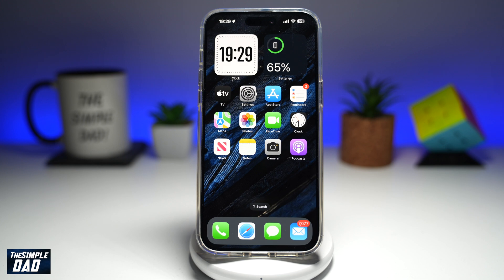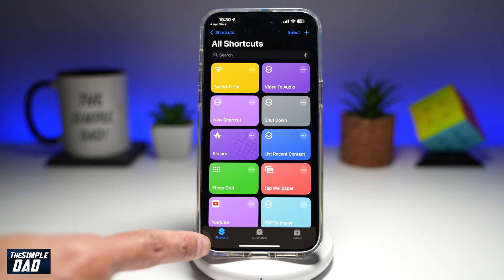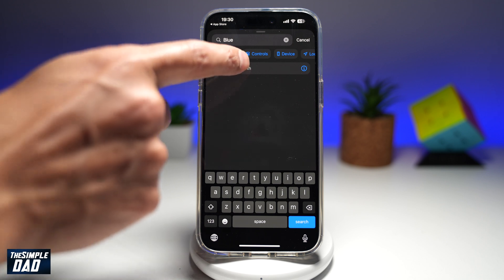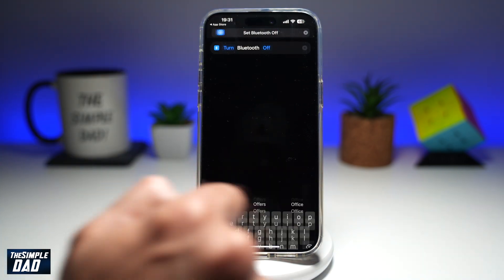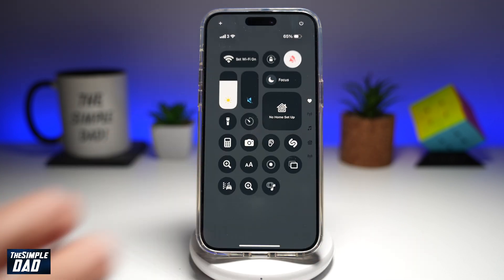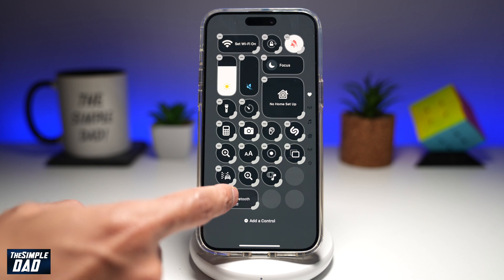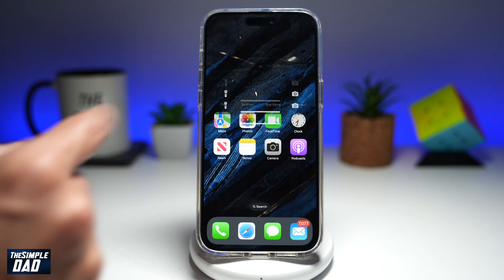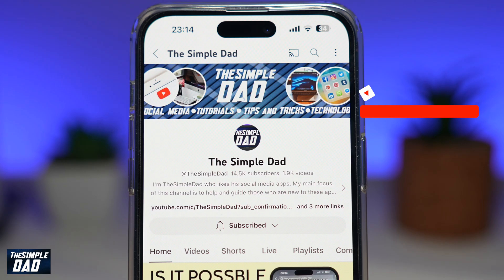How to Add Bluetooth Shortcut to the Control Centre iPhone iOS 18 2024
00:00 Intro
00:10 Like or no Like
00:20 How to Add Bluetooth Shortcut to the Control Centre iPhone